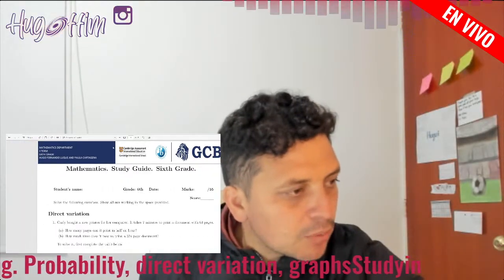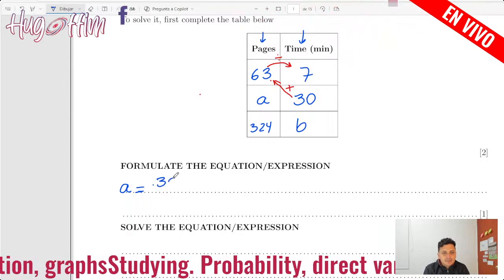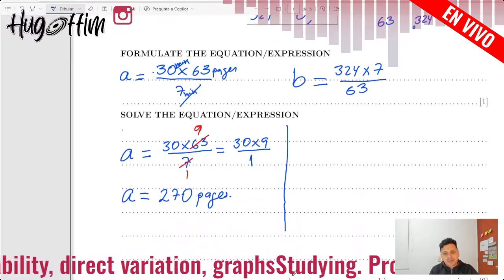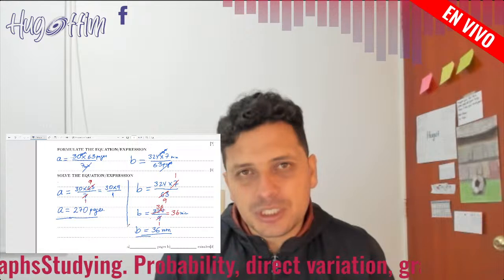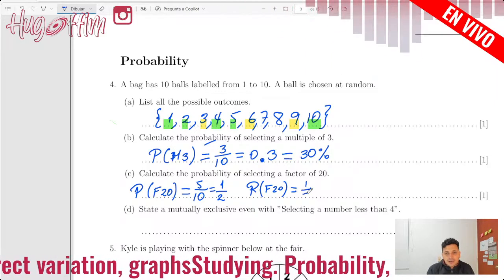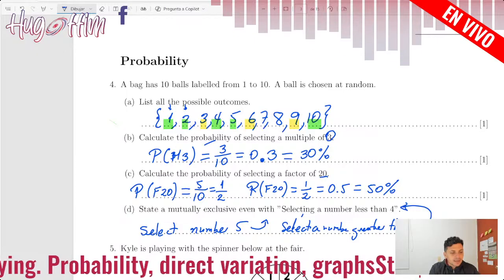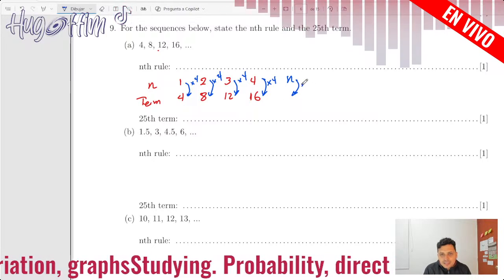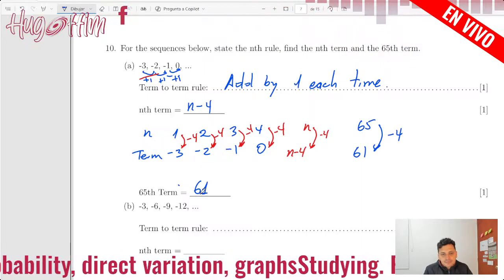Solving questions. Direct Variation, probability Statistics and graphs.